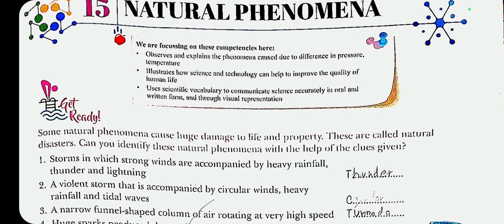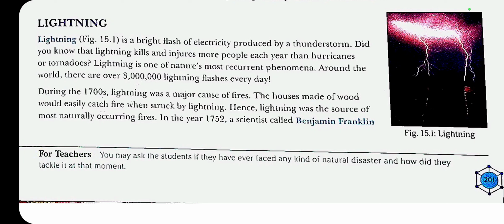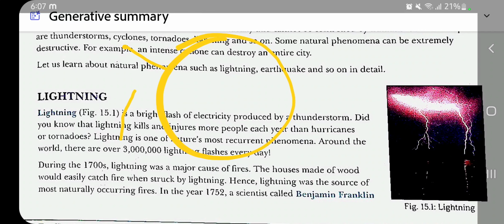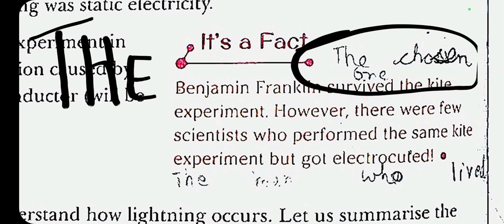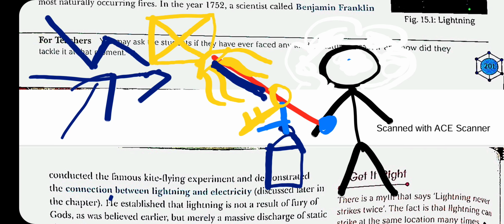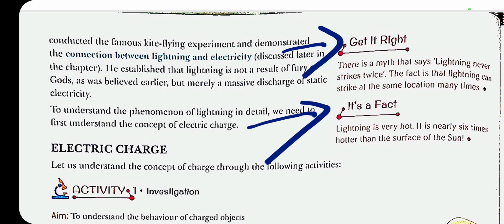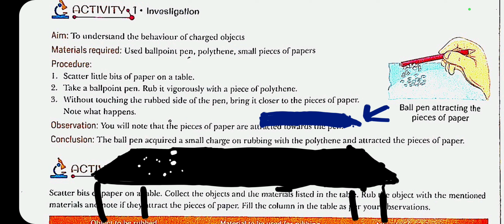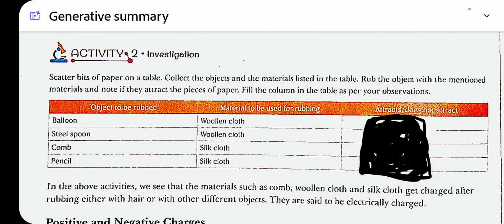Chapter 15, Some Natural Phenomena| Science |Class 8th | SciWise textbook